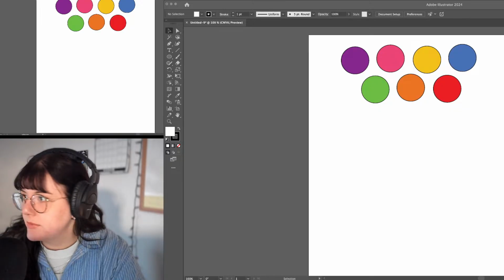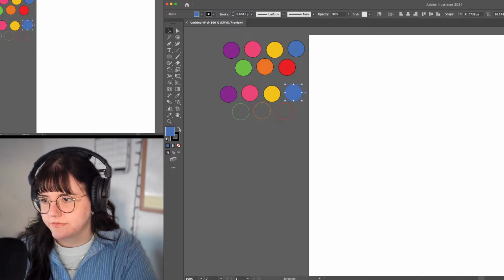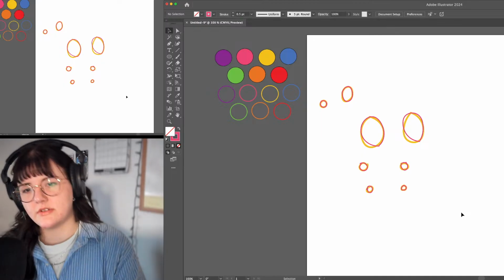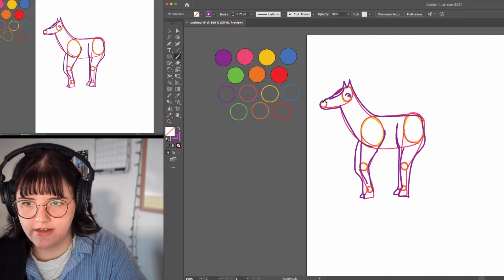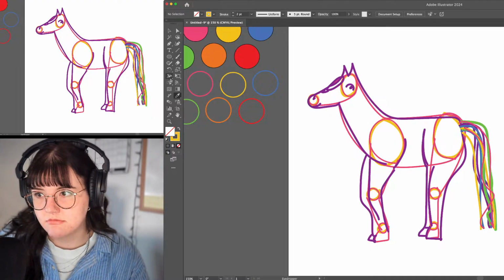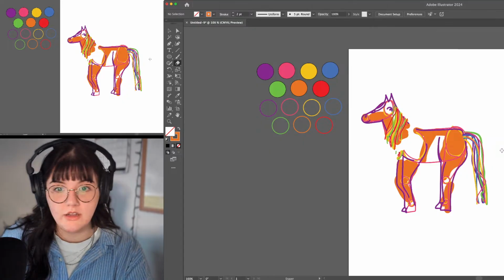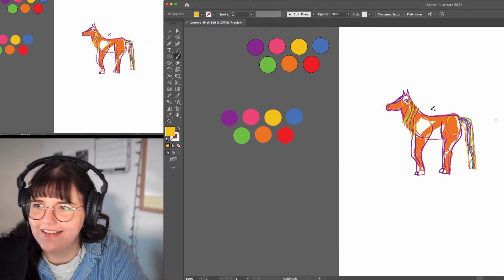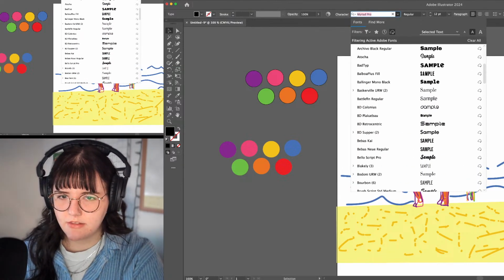refrigerator art.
lets doodle.